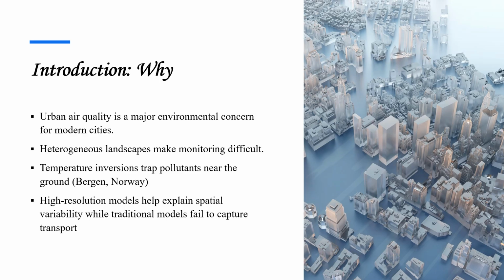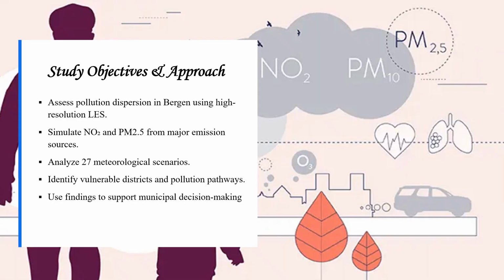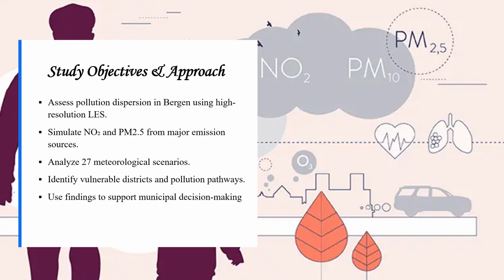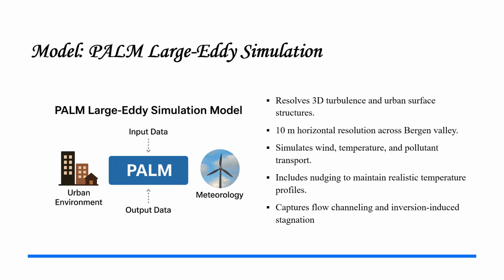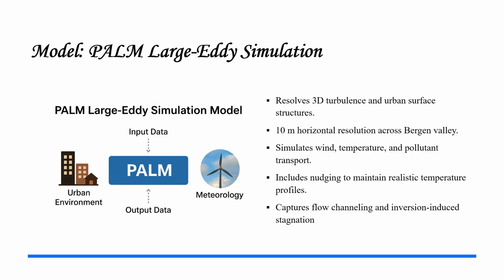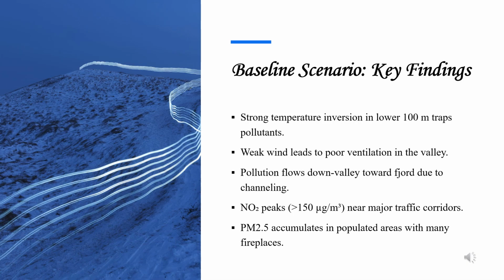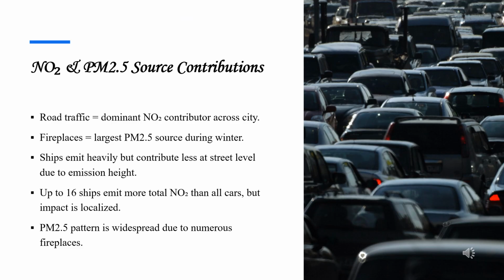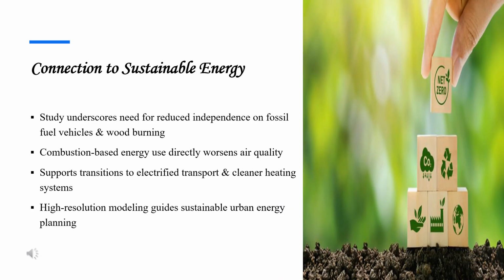environmental chem presentation